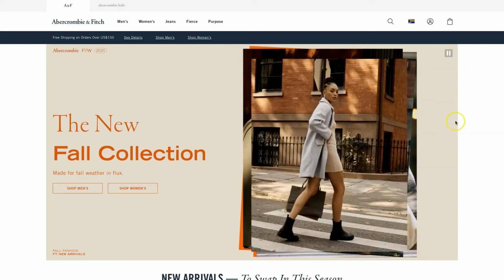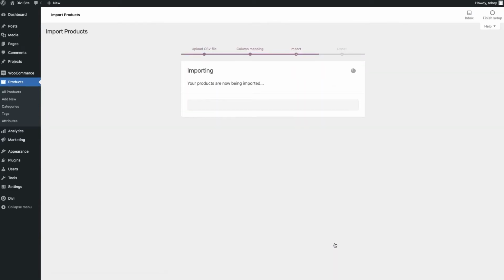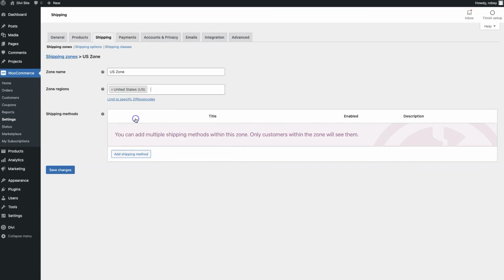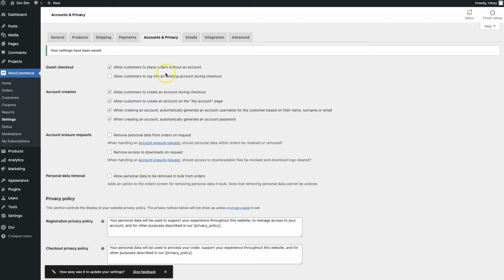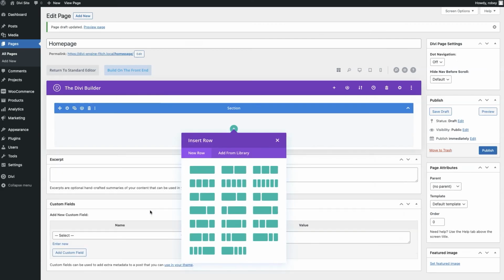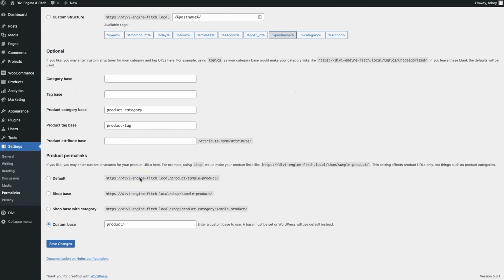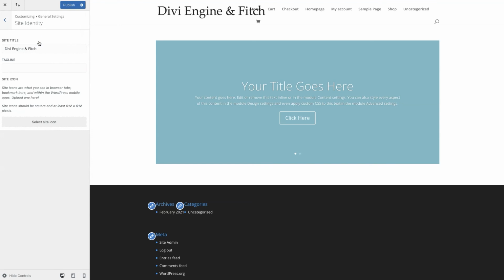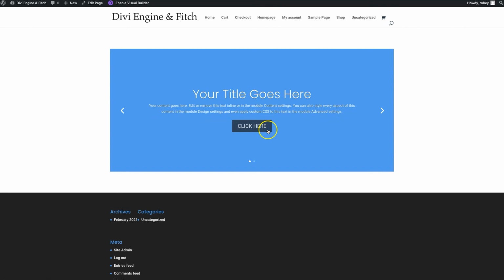How to Clone any Online Store with Divi and WooCommerce: Part 1 - Setting Up Divi & WooCommerce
Welcome to Part 1 of our Tutorial Series that will teach you skills that will enable you to clone pretty much any online store regardless of which platform it was built on.

We will be using WooCommerce along with the Divi Theme.

In this first installment we will cover installing and configuring WooCommerce, Importing Sample Products, Configuring WordPress, Configuring Divi, as well as set up some global styles to speed up our development process.

Join us over the next 4 weeks as we dive into creating a clone of a popular online apparel brand step-by-step.

CHAPTERS
00:00 Introduction
01:54 Installing WooCommerce
03:43 Import Sample Products
07:24 Configure WooCommerce
19:44 Create a Homepage
21:52 Configure WordPress
27:08 Configure Divi
30:35 Set Global Styles & Branding
36:31 Conclusion